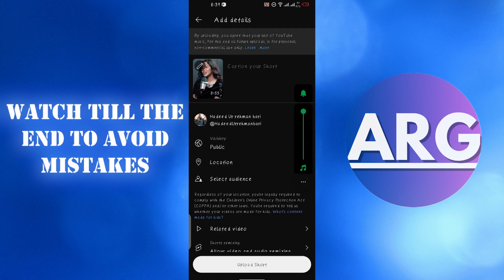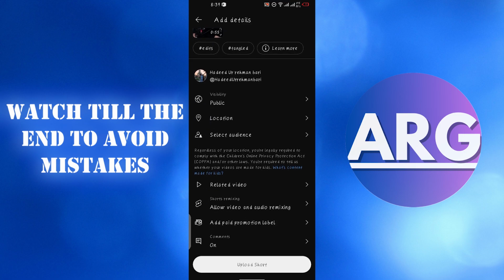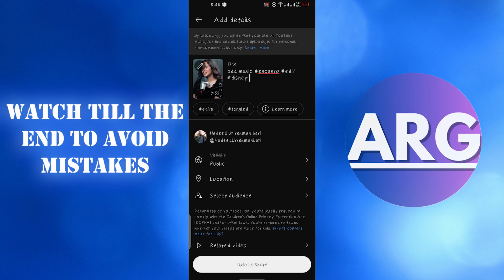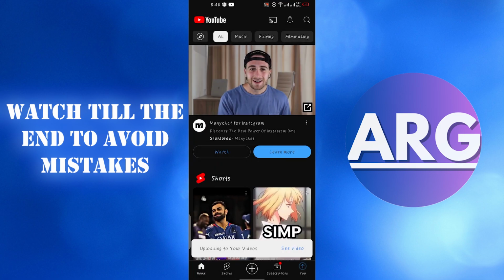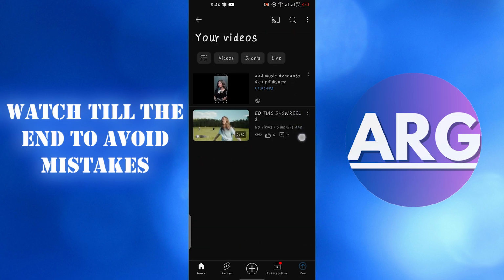How To Add Music To Youtube Shorts On Phone (Best Method)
How To Add Music To Youtube Shorts On Phone

In this video I have showed you how to add music to your youtube shorts in mobile phone. The process is simple and Easy to do. Follow these steps & add musice to youtube shorts on mobile.
How to add music to your youtube shorts video on mobile phone